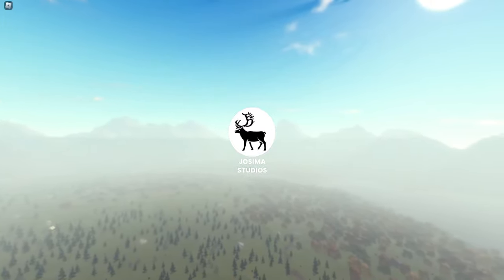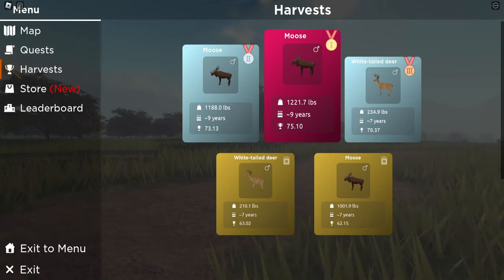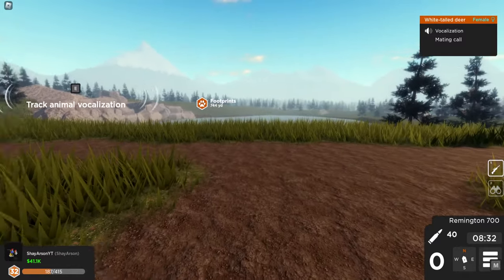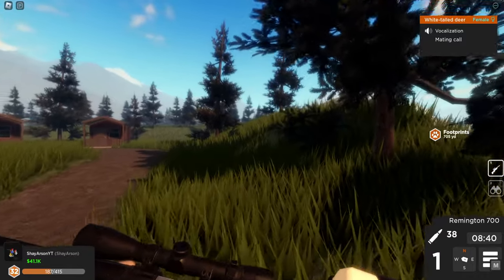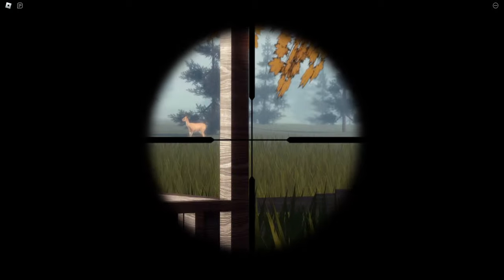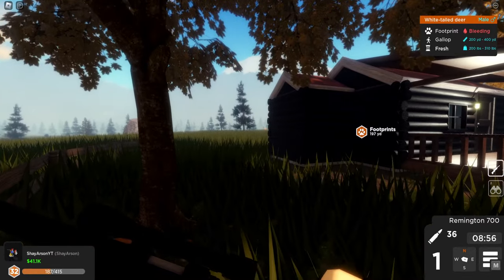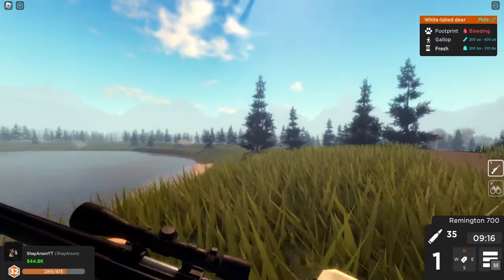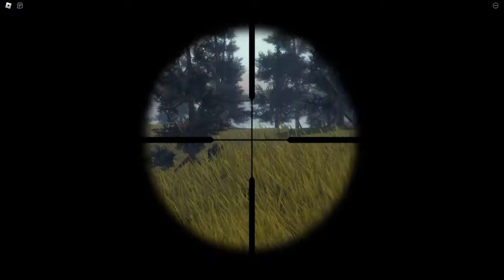ROBLOX | Hunting Season | Binoculars, My First Ruby & More!